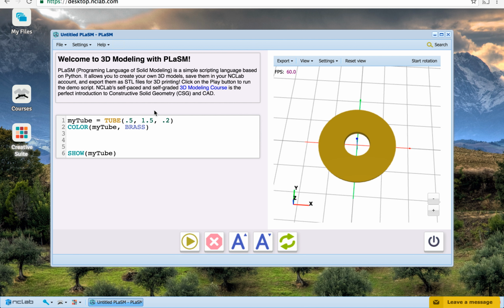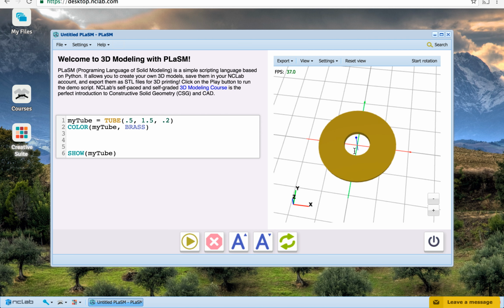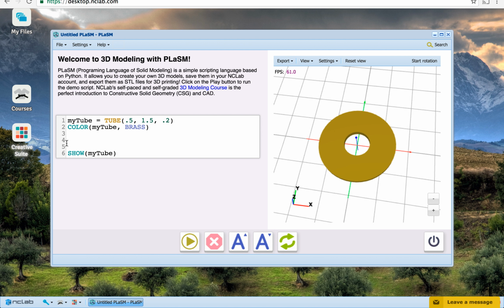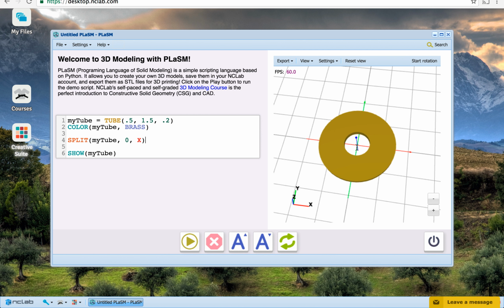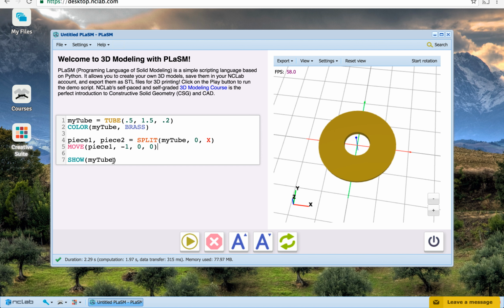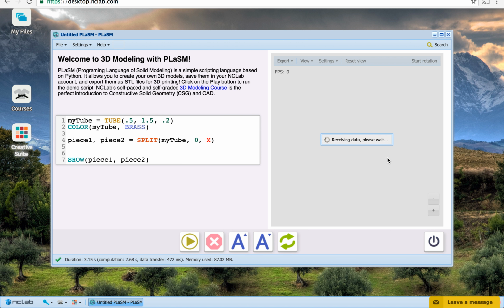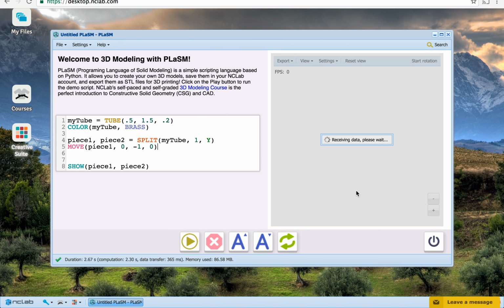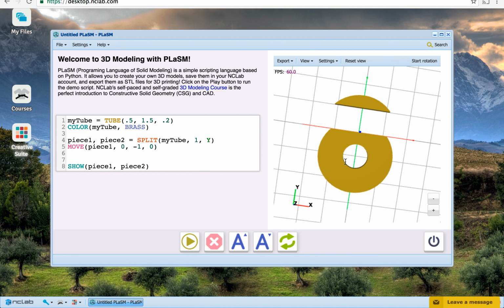NCLab 3D Modeling: SPLIT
Learn how to split an object along a plane using the SPLIT command, so that each piece can be modified or moved.